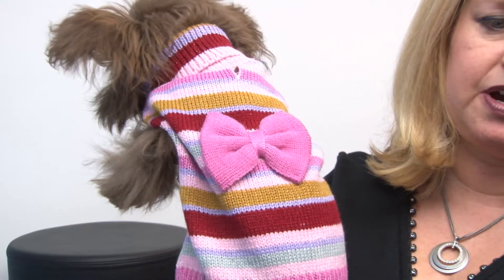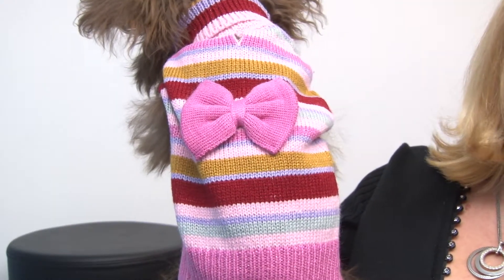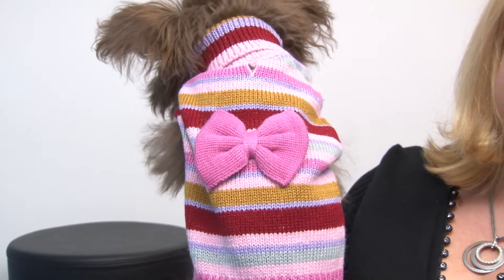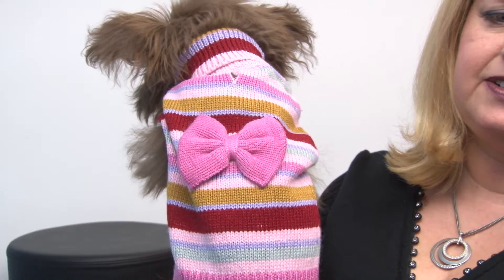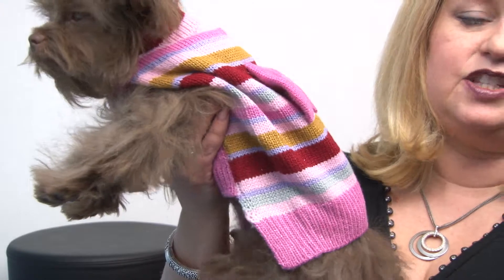Zack and Zoey Multi Stripe Bow Dog Sweater - Pink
Give your pup cozy, feminine softness with our gorgeous dog sweater in pink stripes!